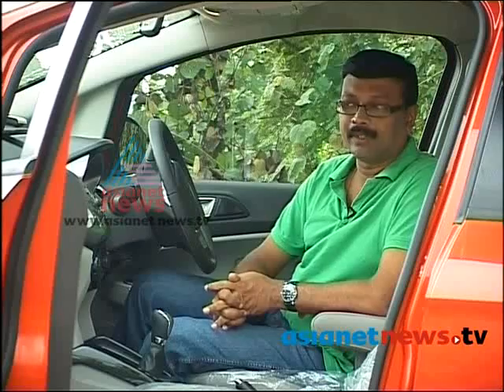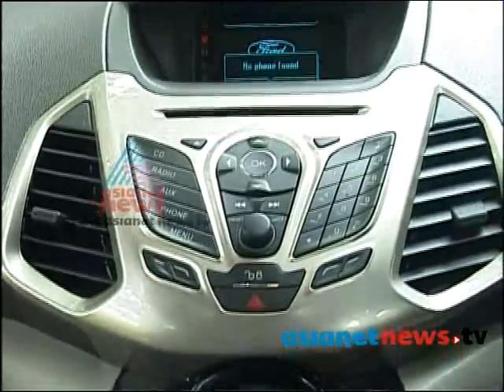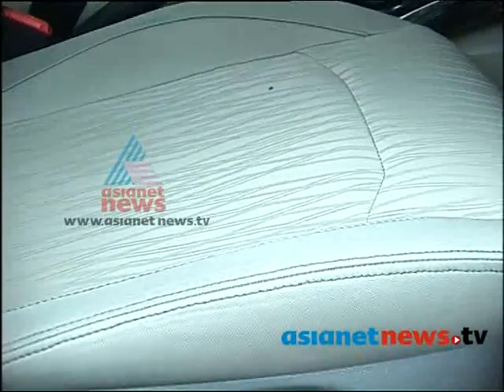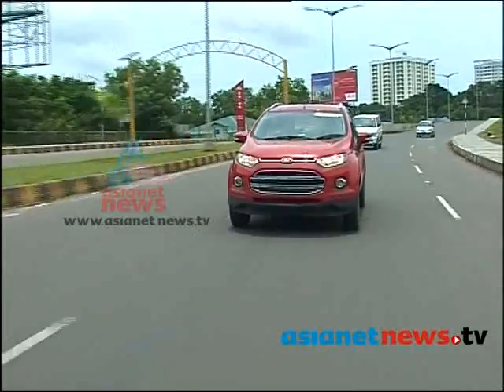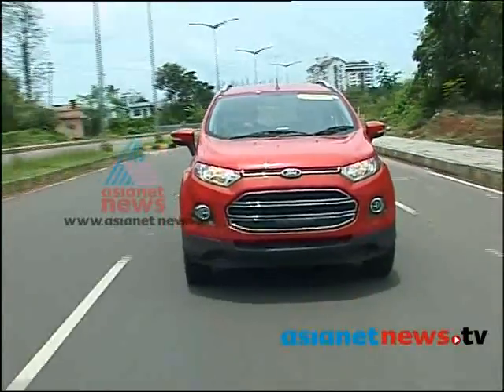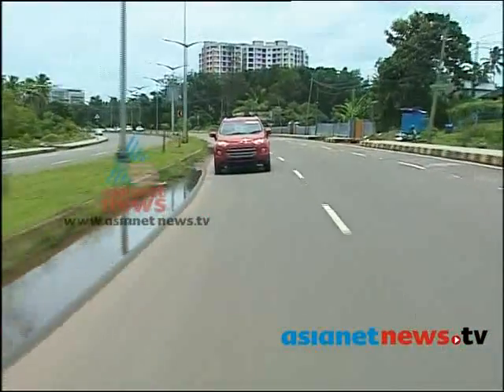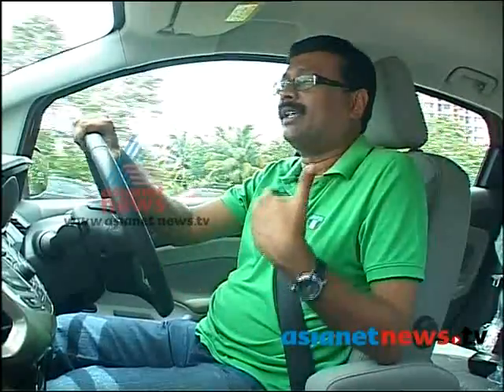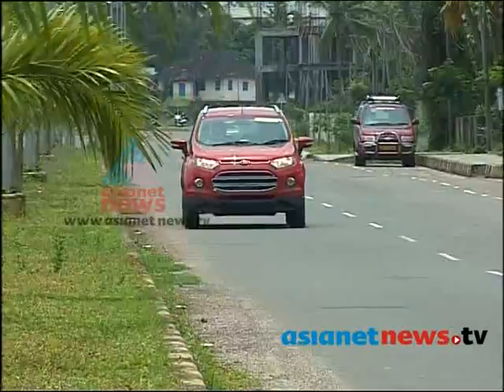Ford Ecosport :Smart Drive 18th Aug 2013 part 2സ്മാര്‍ട്ട് ഡ്രൈവ്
Test Drive: Ford Ecosport